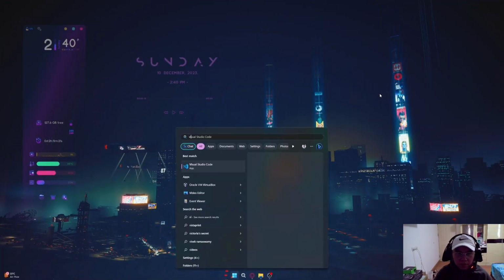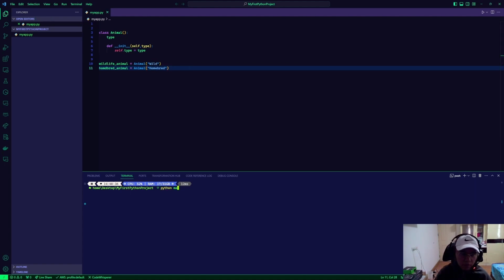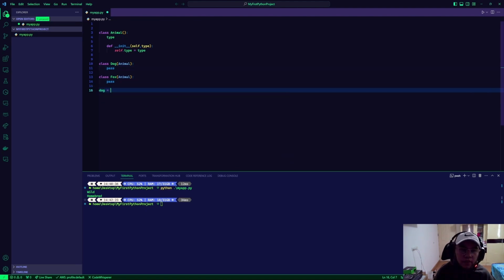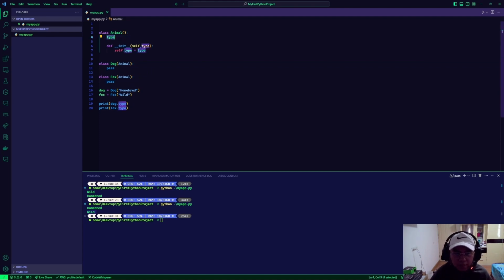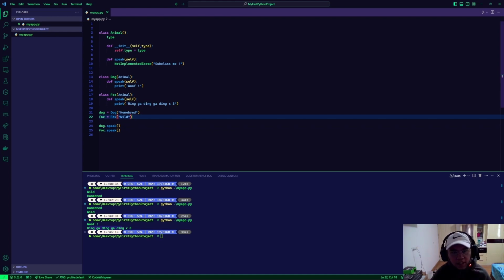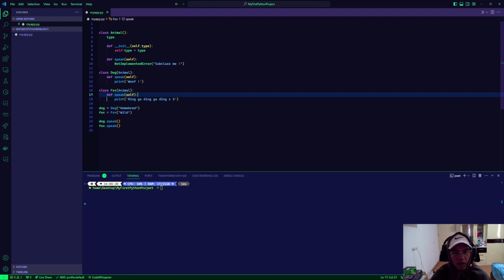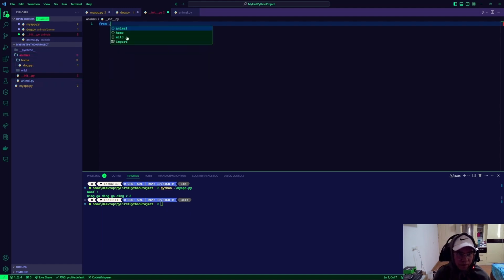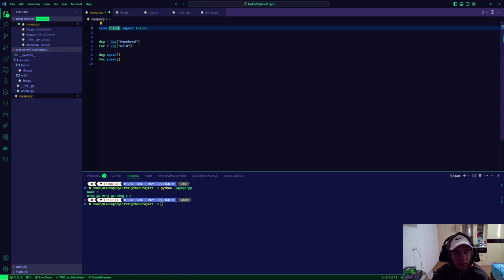Python basics OOP & Modules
In this one, we go through:
-Object oriented programming, &
-Modules